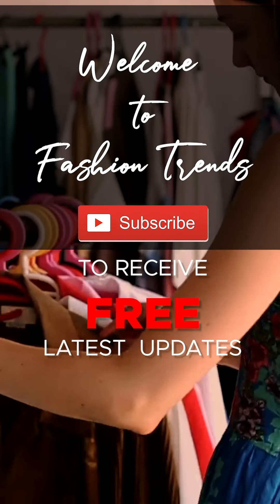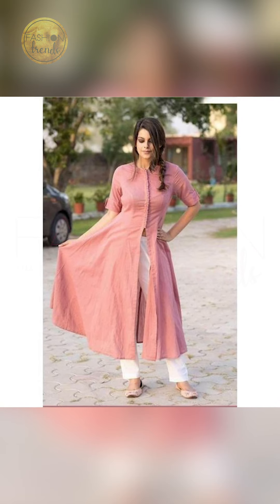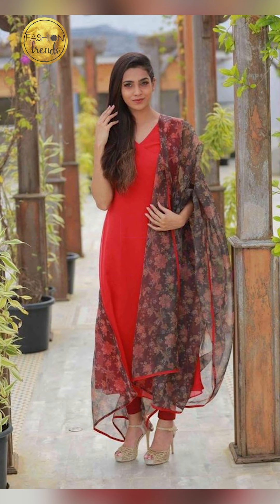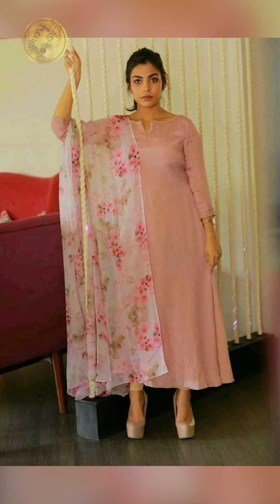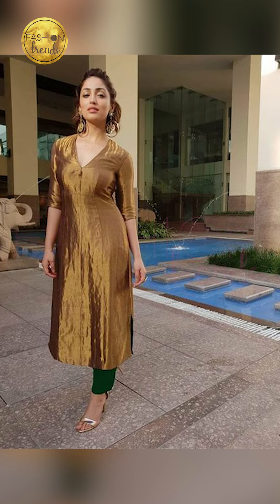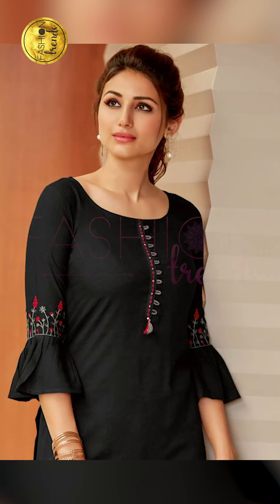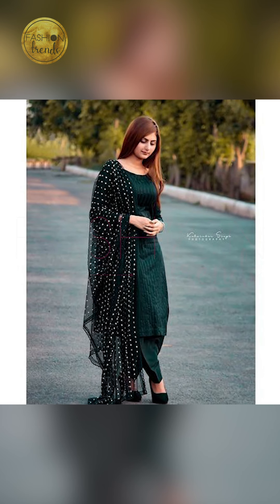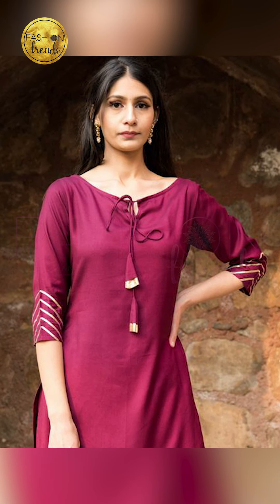Plain kurti with contrast dupatta designs, Stunning ideas for you to Style your Plain kurti Designs